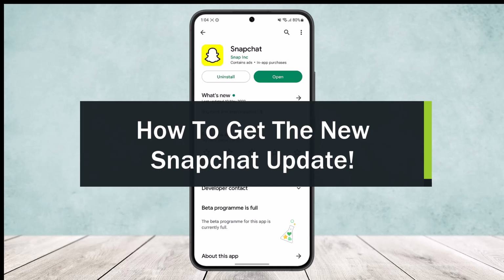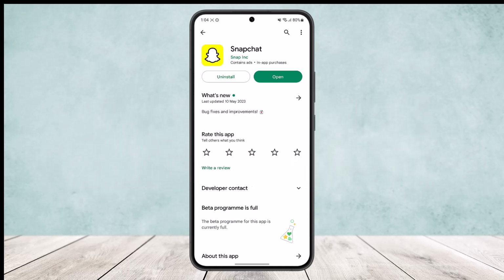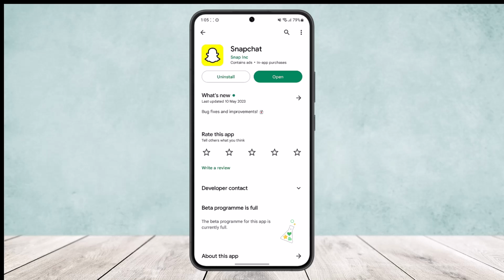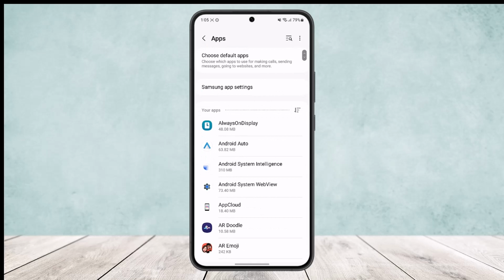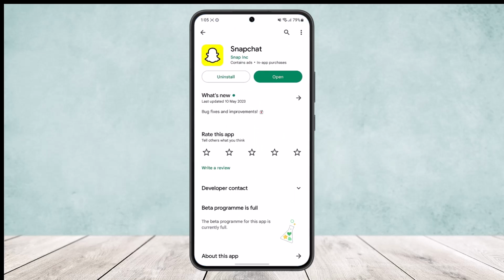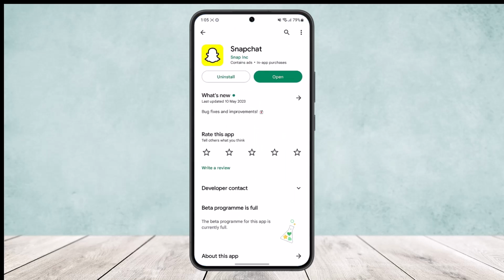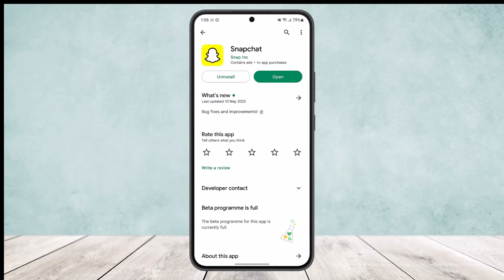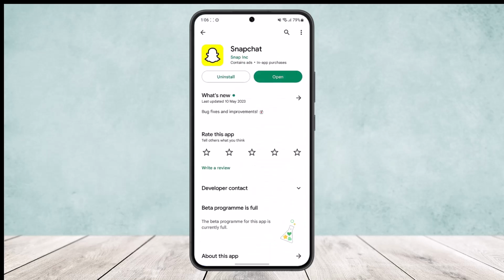How To Get The New Snapchat Update ! [EASY STEPS]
In this tutorial video, I will simply show you how to get all latest Snapchat updates. So just make sure to watch this video till the end.

~ Video Chapters:
0:00 Introduction
0:09 Update From App/Play Store
0:31 Force Update
1:07 Snapchat Beta